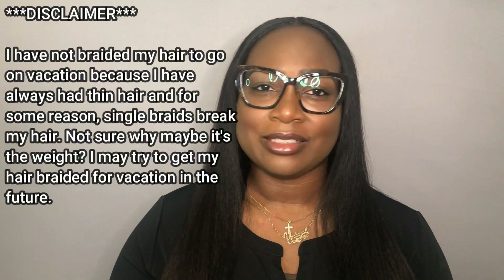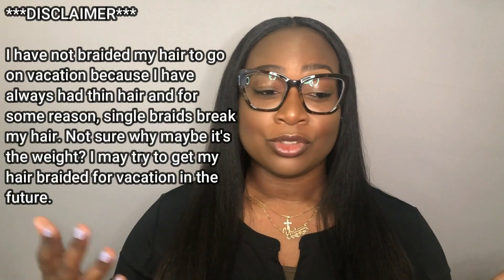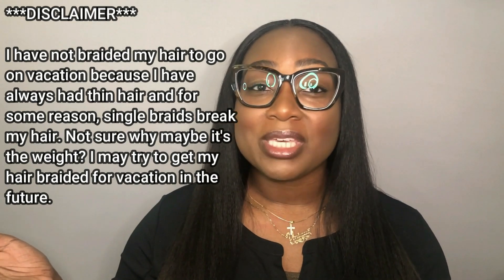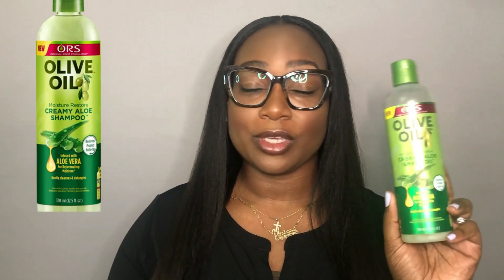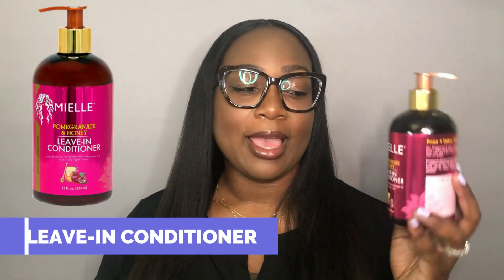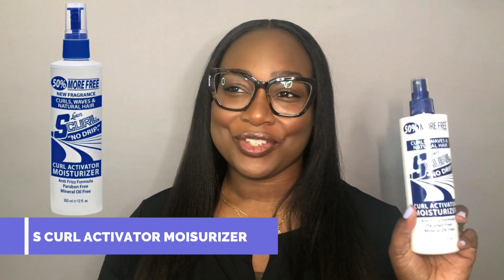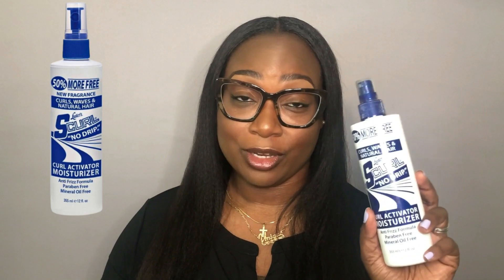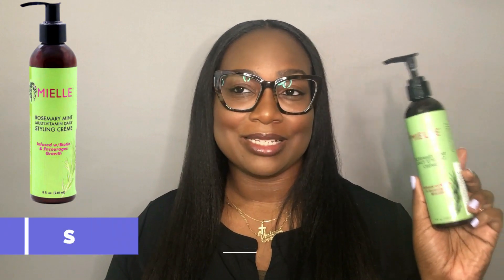Vacation Hair Care For Black Woman | Weluvunique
Hello Beautiful people!!! In todays video I am sharing some tips on how I maintained my relaxed (chemically treated) hair on vacation.

Start your own Etsy shop with 40 FREE listings:
Purchase from a brand that stands for embracing your individuality and self love.

Unique P
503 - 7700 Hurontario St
Suite# 381
Brampton, ON L6Y 4M3